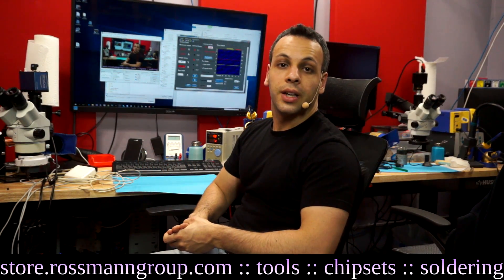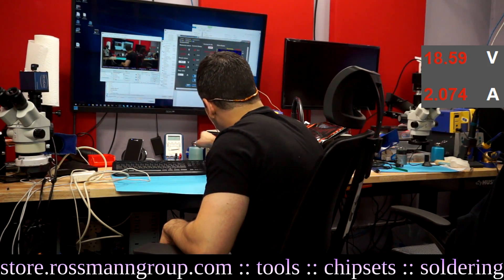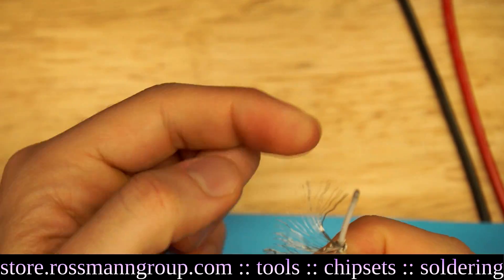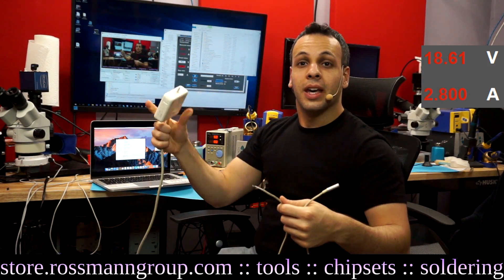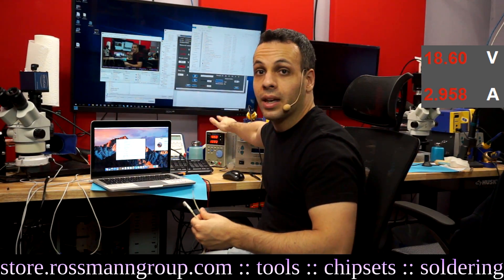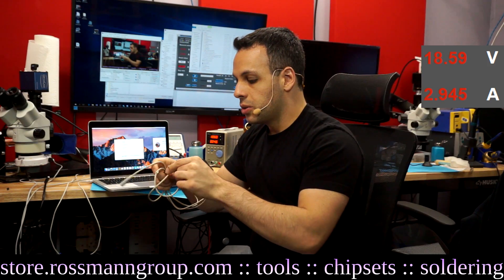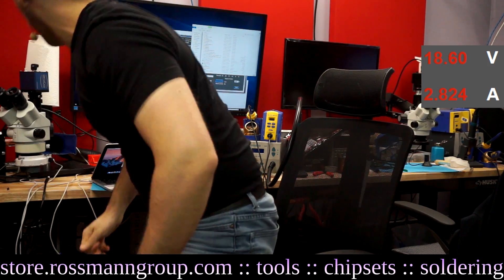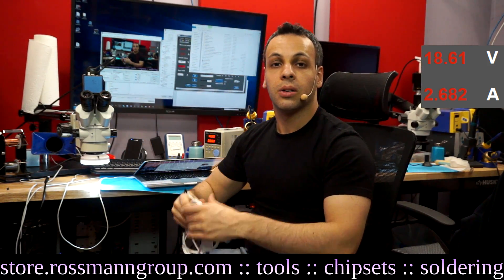How to power a Macbook using a DC power supply!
👉 DC POWER SUPPLIES:
› Cheap, solid unit
› Expensive, USB unit

The difference between the cheap and expensive unit is mostly in the USB connection & the software. The ability to control the power supply from the computer and view amperage/voltage is pretty useless unless you intend to use it for livestreaming with open broadcaster and want results to show up on the screen. For most you will want the cheaper version.